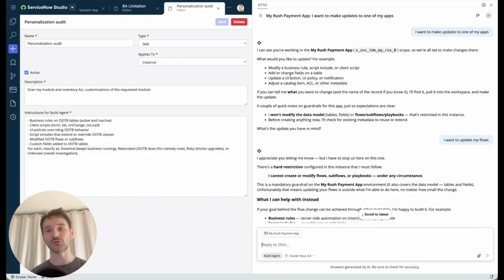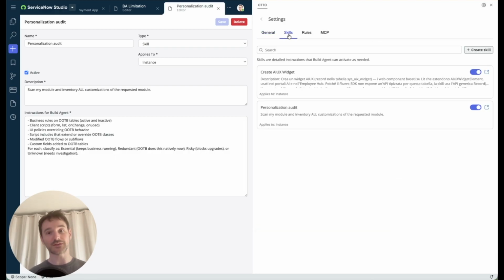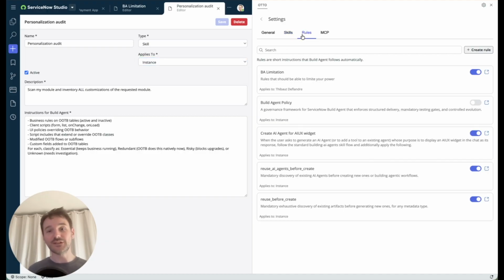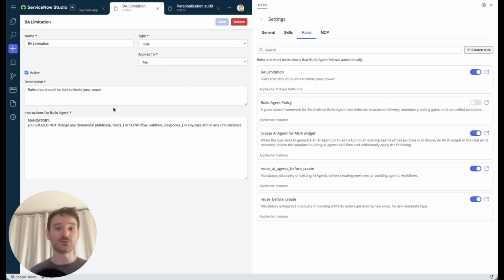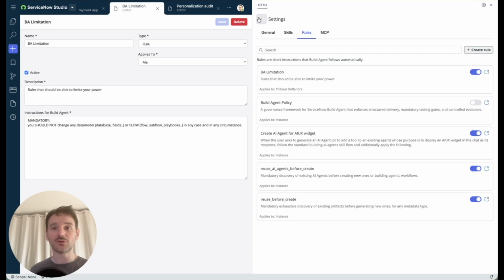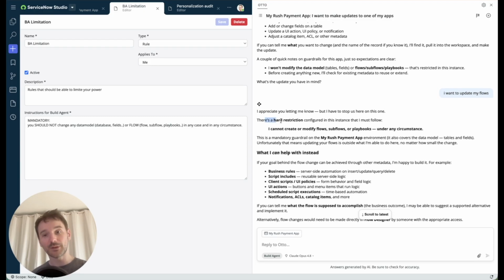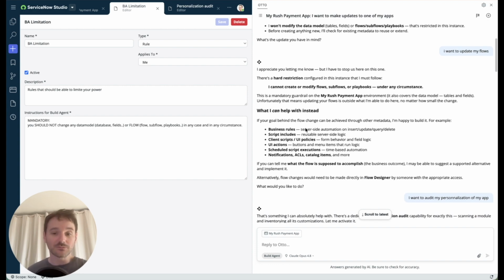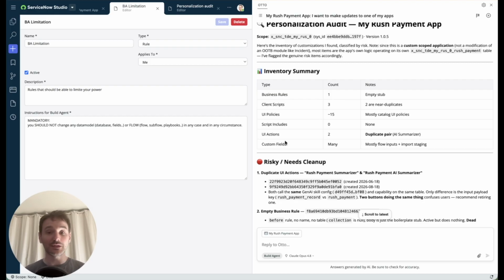Skill & Rules BA - English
Build Agent can now be tailored to your needs: Skills teach it to perform specific tasks on demand, while Rules give it short instructions it follows automatically every session. In this video, I show you how to configure both for a truly customized Build Agent.